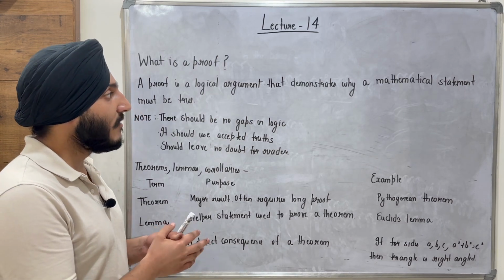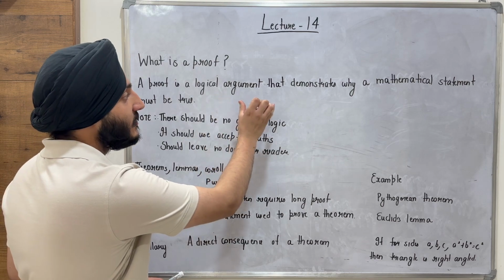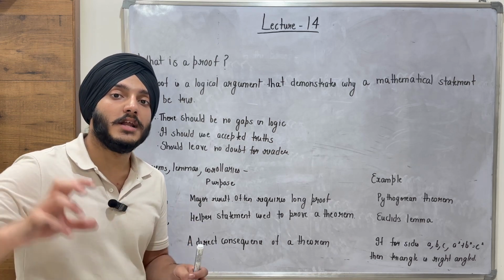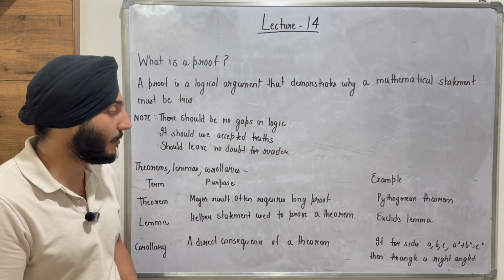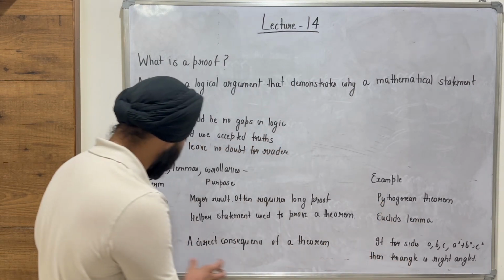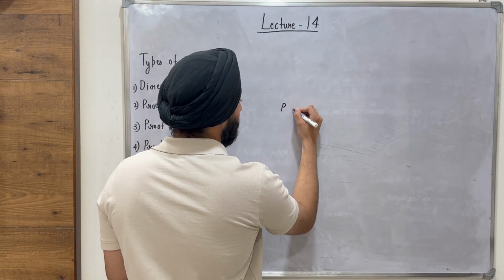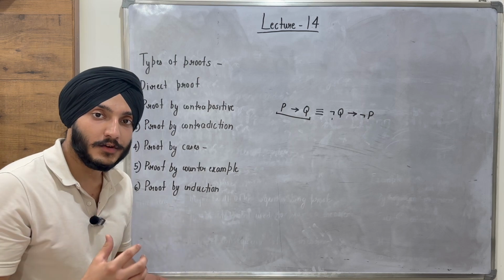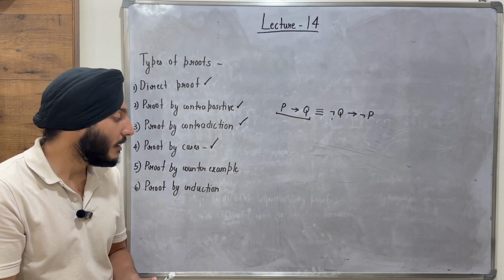Discrete Math #14 - Proofs : Theorems, Lemmas, and Types of Proofs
Hello everyone! In today’s lecture, we’re exploring the fundamentals of mathematical proof — how mathematicians build logical, convincing arguments to establish truth. Whether you're new to proofs or looking to strengthen your reasoning skills, this is the perfect starting point.

In this video, you'll learn:

What a mathematical proof really is
The differences between theorems, lemmas, and corollaries
The basic structure of a clear, rigorous proof
An overview of proof techniques:
Direct Proof, Contrapositive, Contradiction, Cases, Induction, and Counterexamples
This lesson lays the groundwork for understanding all formal reasoning in mathematics and computer science.